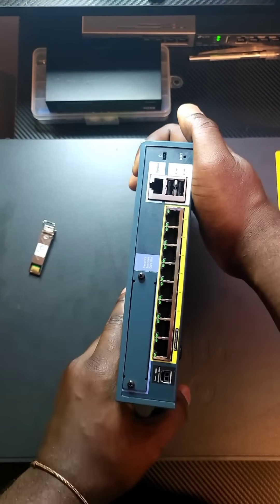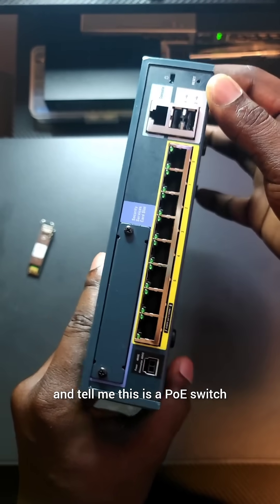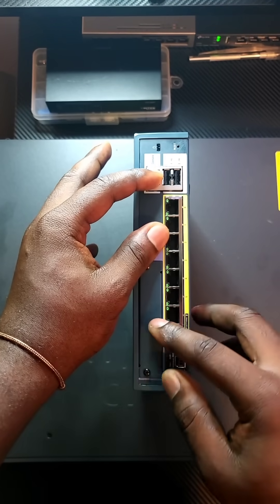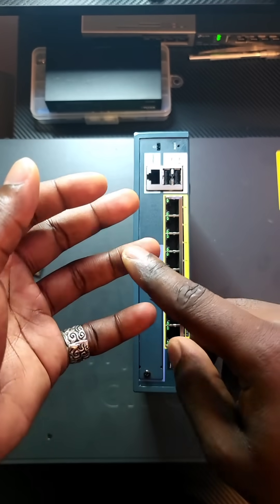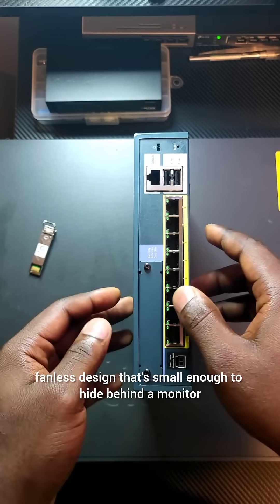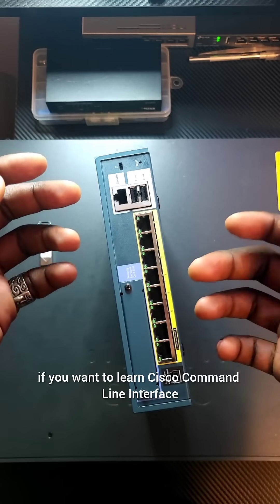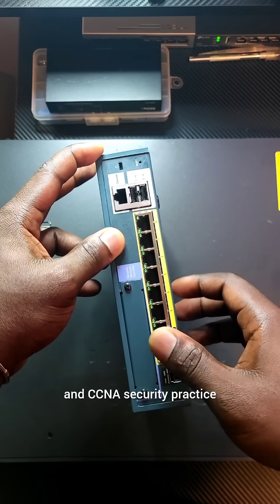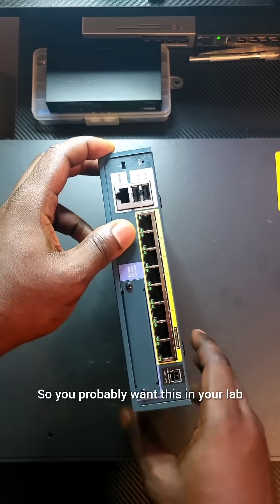wait, WHAT is this? 👀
Logical Labs

Topic: Cisco ASA 5505